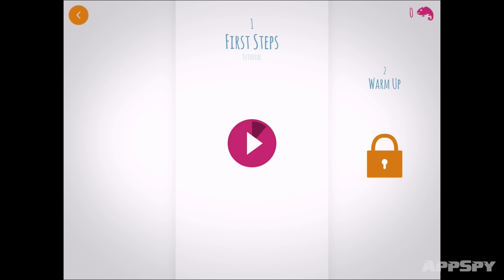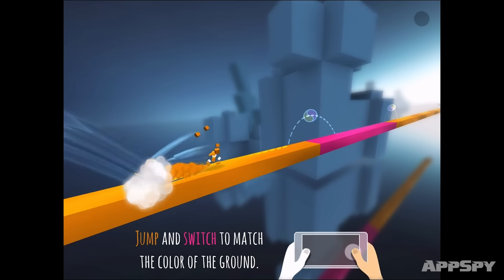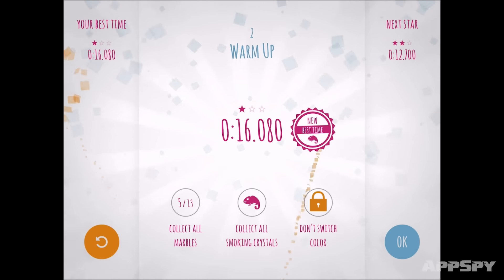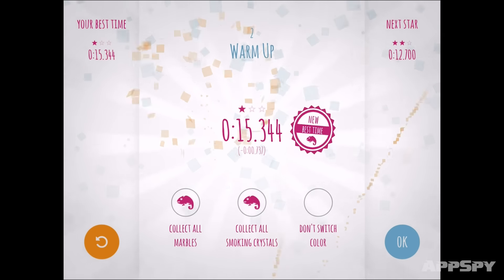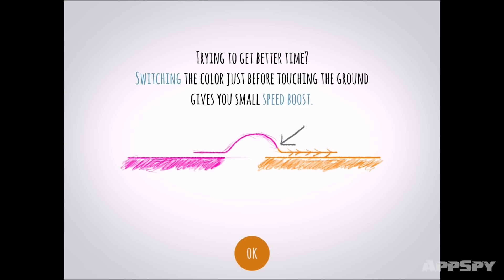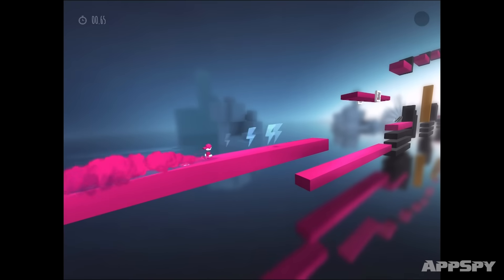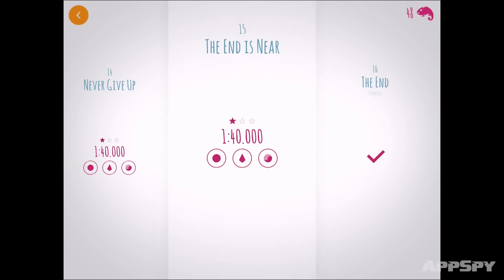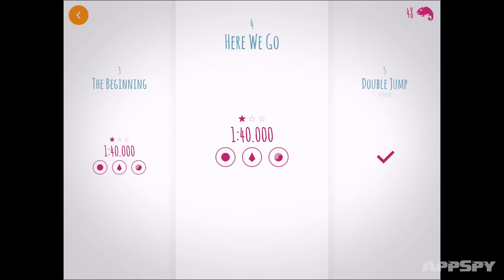CHAMELEON RUN | GDC 2016 First Look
Chameleon Run is one of our favourite auto-runners we've seen so far this year. Alysia (@alysiajudge) goes hands on with it at GDC 2016.